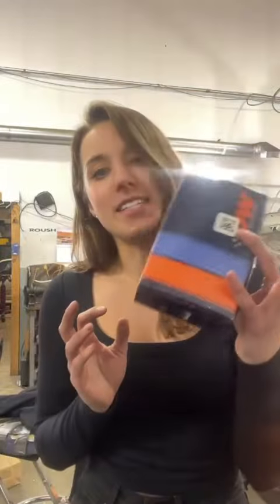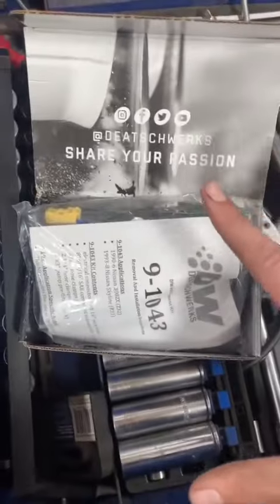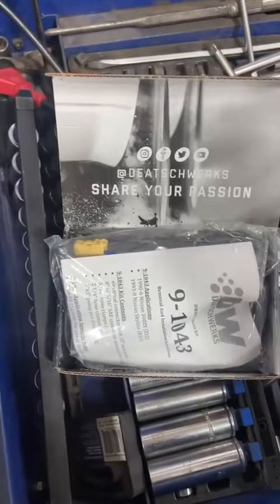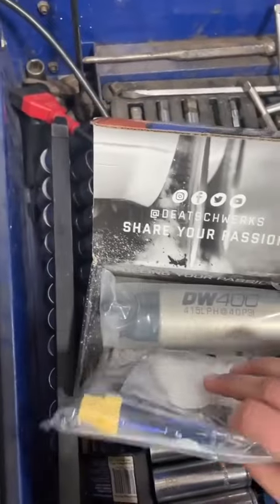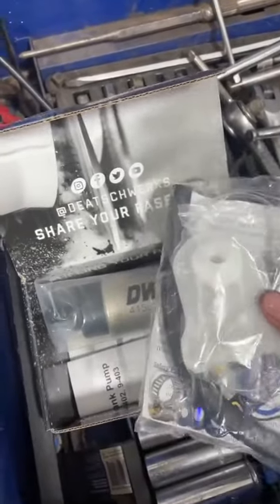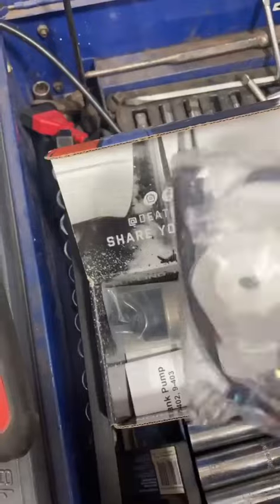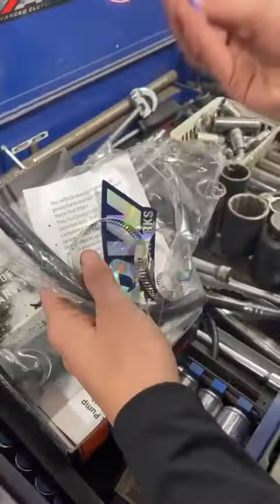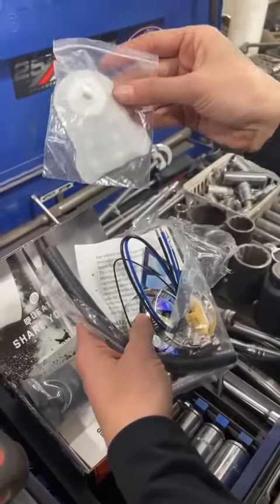MBGRAM Garage | Mbenzgram Reviews DWK9-401-1043 pump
Manufacturer: DeatschWerks Pricing Group: DW Pump & Filtration

Description: DeatschWerks 415LPH DW400 In-Tank Fuel Pump w/ 9-1043 Install Kit 93-98 Nissan Skyline R33

Price $239.00
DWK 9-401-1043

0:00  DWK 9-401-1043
0:20 Review
0:35 Pump